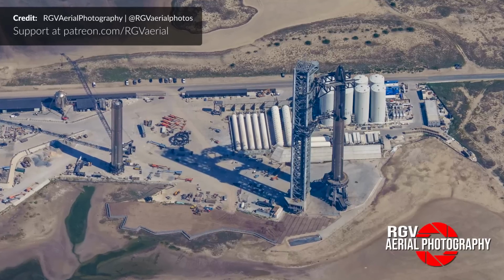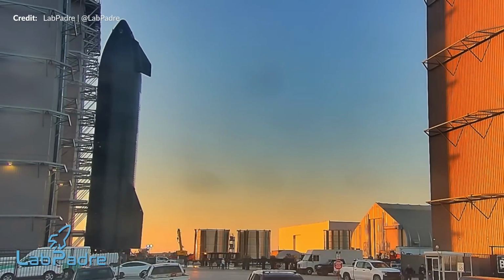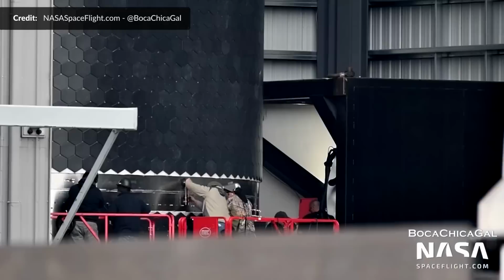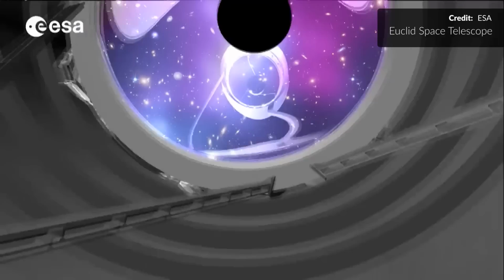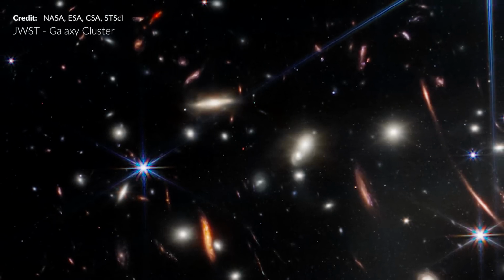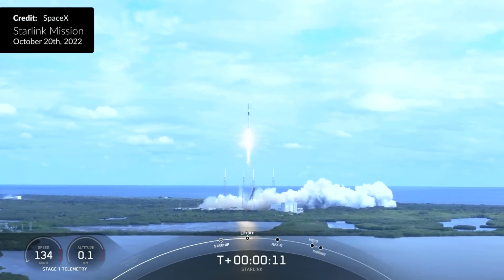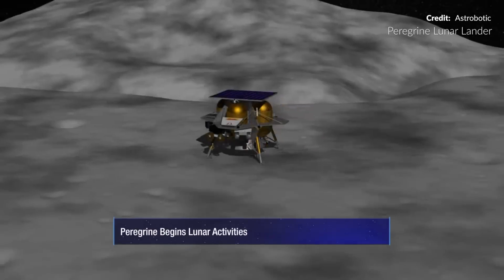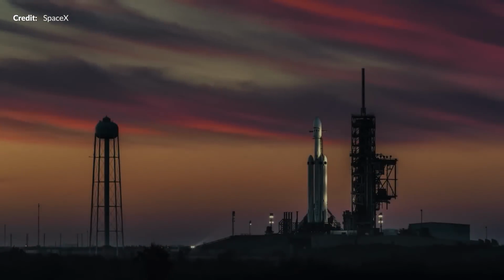SpaceX's Double Starship Action, Starlink Airplane Support, JWST Pillars of Creation and more!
Today I’ve got a quite diverse range of topics.  SpaceX's Double Starship Action in Texas seeing colossal ships in movement, but so much more. The mind-bending JWST Pillars of Creation image. We have Starlink Airplane Support along with another amazing launch enabling even more flexible connections to the internet than ever. ESA is selecting a new launch provider for the Euclid Telescope, and ULA’s Vulcan finally receives that installation that we’ve been waiting all year for. The Crew 4 mission appears to have been “Delightfully Boring”. Some interesting updates on the Firefly mission. Not quite as smooth as it may have first appeared. And yes, a few other incredible things to talk about too.

Tony Bela - SPACE 2: THE NEXT GIANT LEAP - Mini Poster Book

The production crew:
Brenton Myers,  Brendan Lewis, GameplayReviewUK, TiagoCruz, Mr Pleasant, Virtu